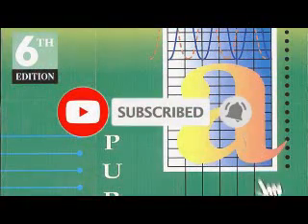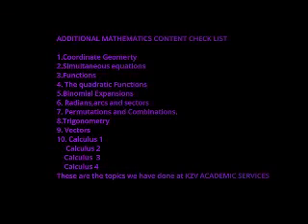ADDITONAL MATHEMATICS CHECK - POINT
This is where we are so far?